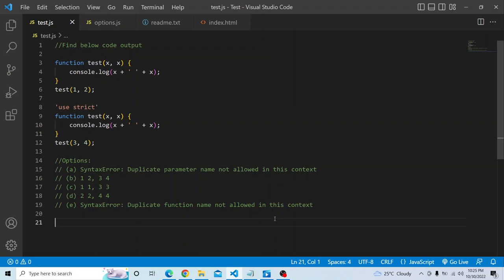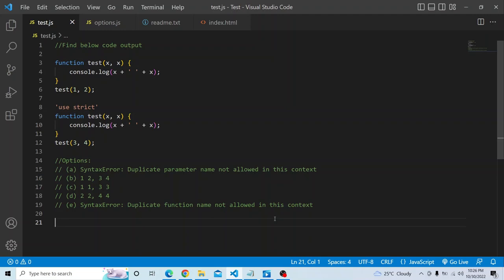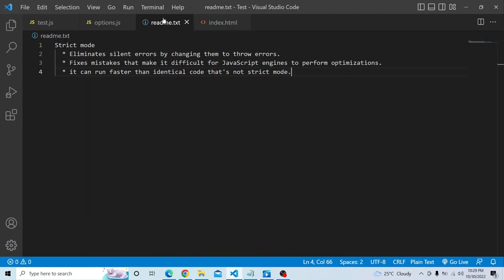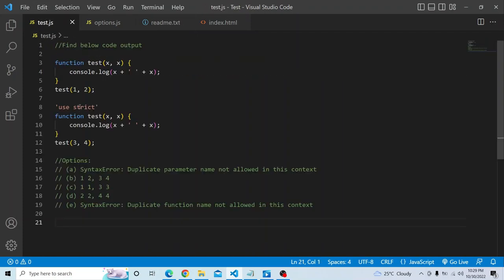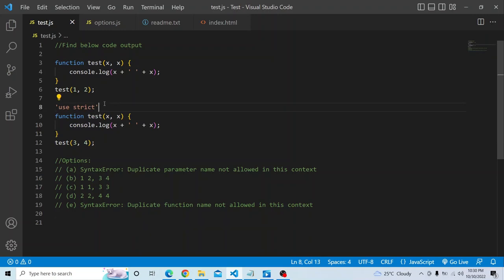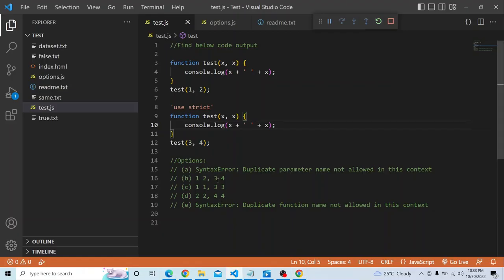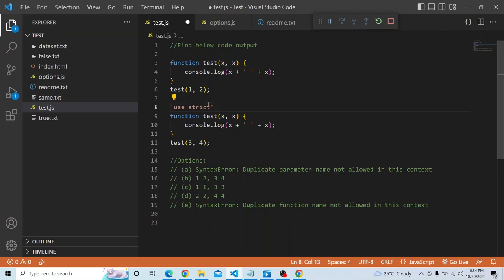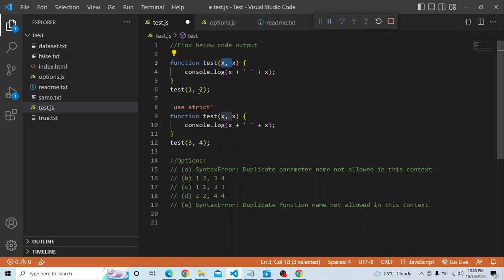Javascript Coding Challenge - Episode 38